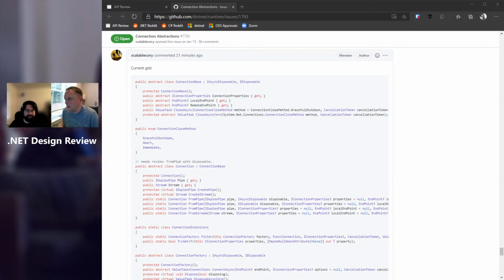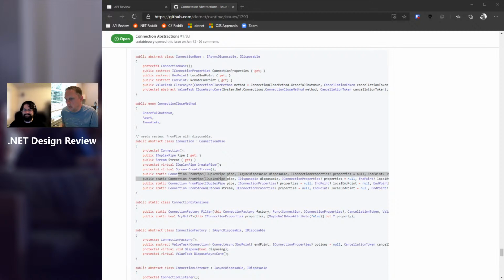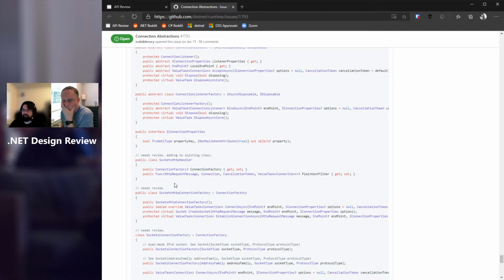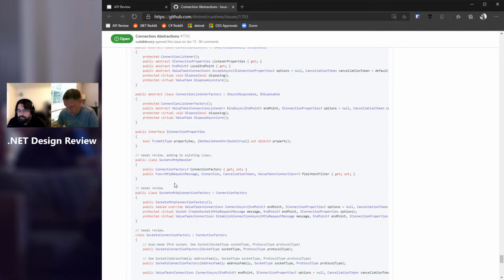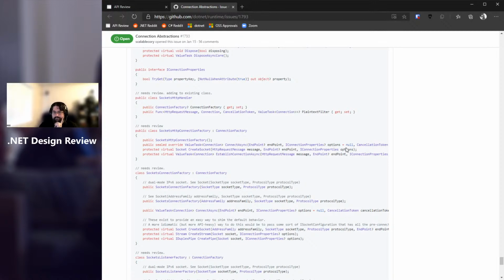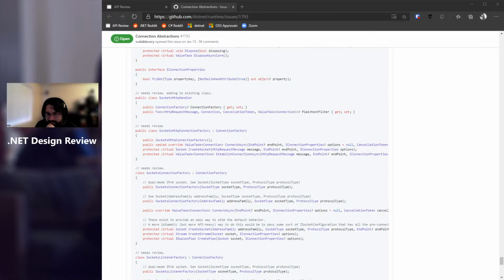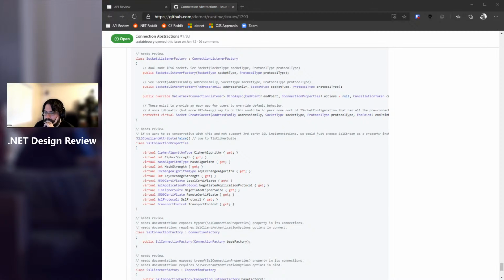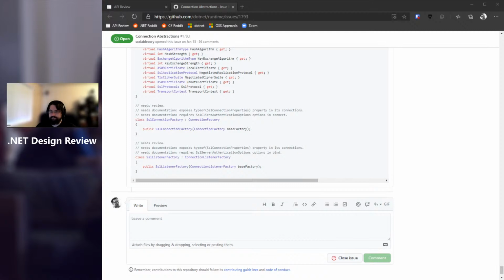GitHub Quick Reviews